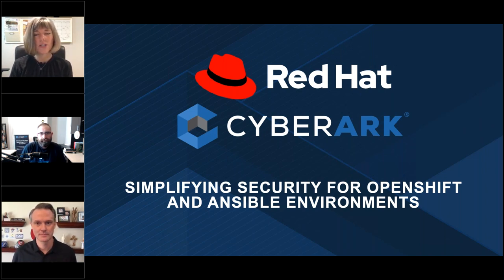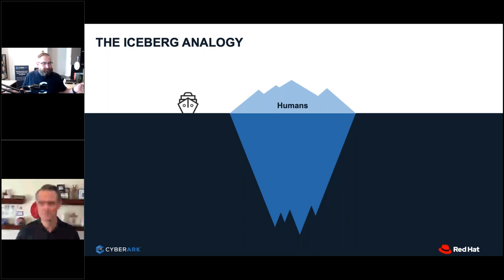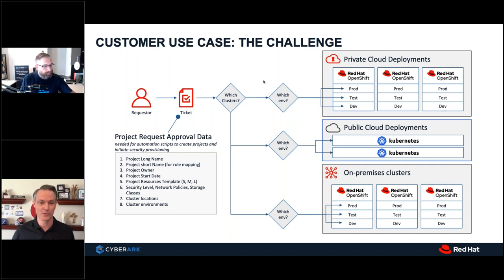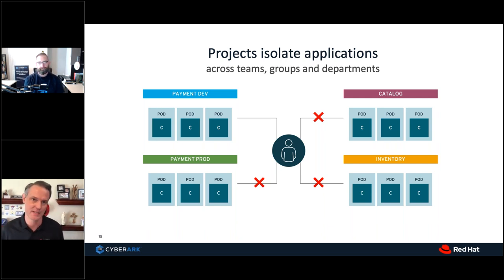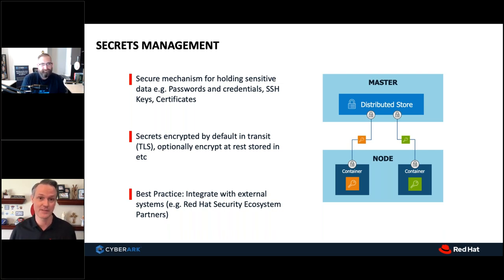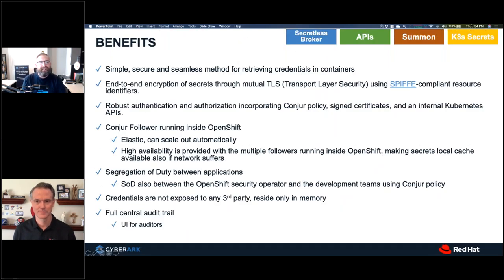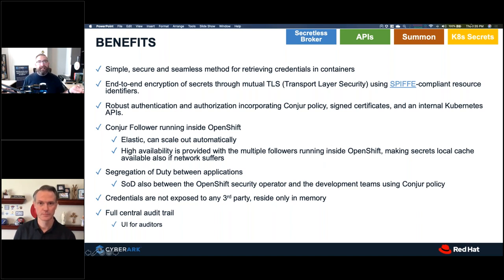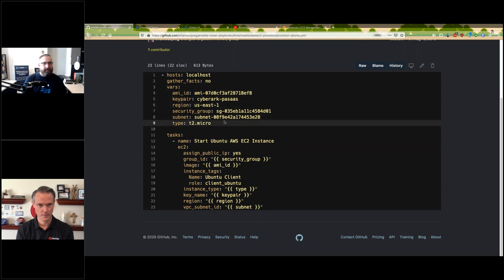Simplifying Security for OpenShift and Ansible Environments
Simplify the security of OpenShift and Ansible environments while also enhancing your organization’s security posture by leveraging CyberArk’s out-of-the-box certified integrations with Red Hat. In this session you’ll learn how to leverage and adopt security industry best practices while avoiding impacting developer velocity.

This session will provide:

A clear understanding of the requirements for securing the credentials and secrets used by applications, containers, DevOps tools and automation scripts
The benefits of supplementing the native secrets management and security capabilities of OpenShift and Ansible with the certified integrations of the CyberArk platform
Why and how to secure credentials for both human users and non-human identities
How to get started with Open Source and next steps
CyberArk, the global leader in privileged access management, offers the industry’s most complete solution for securing both the credentials and secrets used by applications, Playbooks, scripts and other non-human identities, as well as human users. CyberArk solutions are deployed at many of the world’s largest enterprises including over half the Fortune 500.